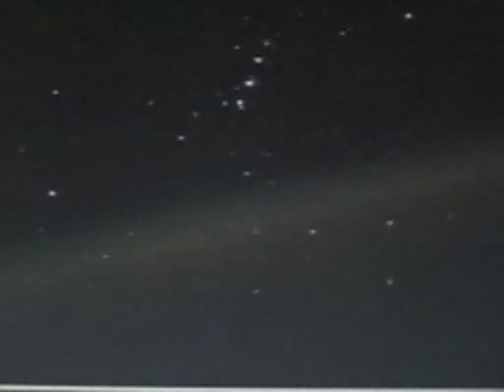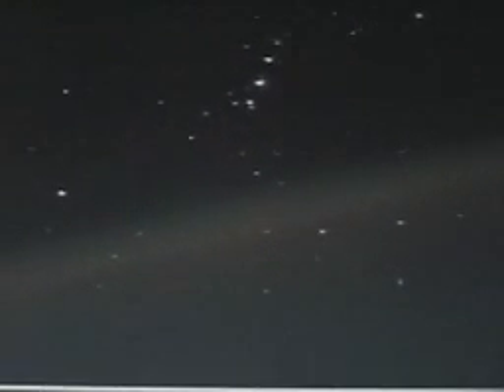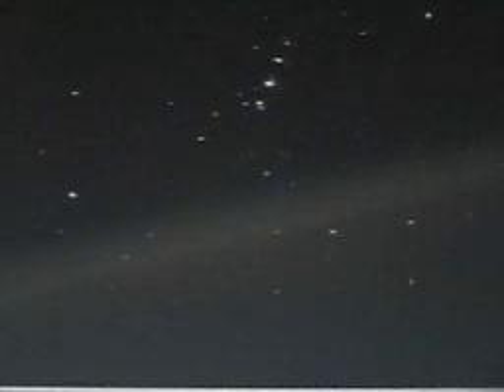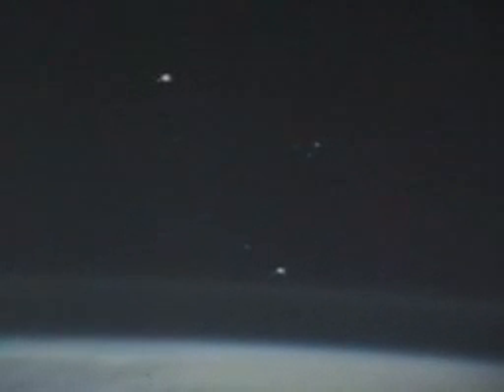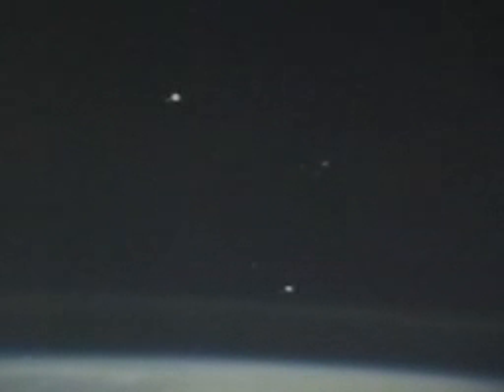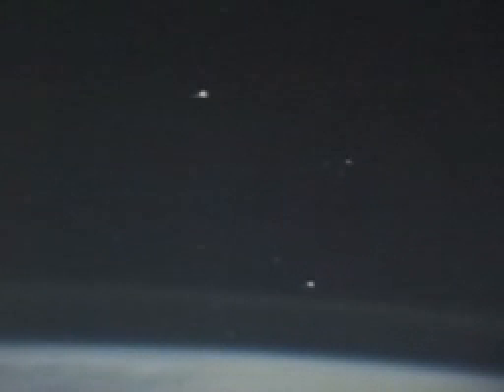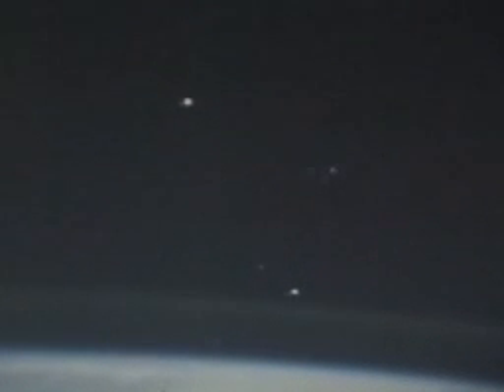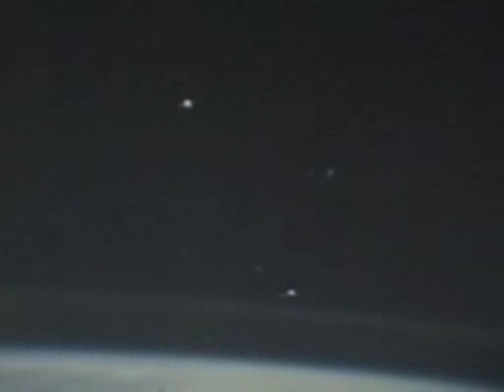Aurora from space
Saturday Morning Science:
View of Aurora from the International Space Station

(Jan. 21, 2003) --- International Space Station Expedition Six NASA ISS Science Officer Don Pettit narrates this Earth observation video that shows airglow with views of the Aurora Borealis at the Earth's limb.